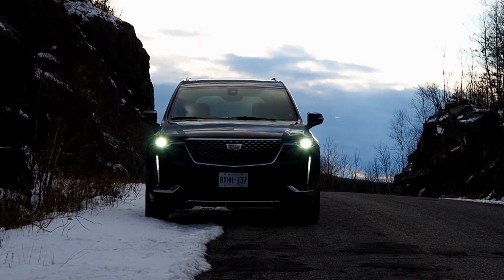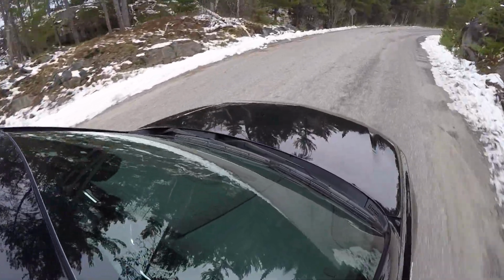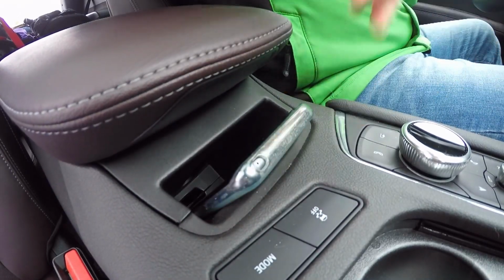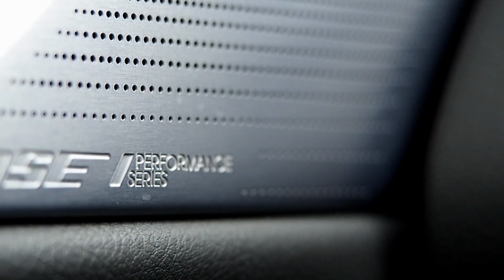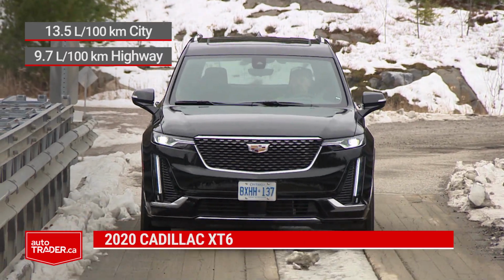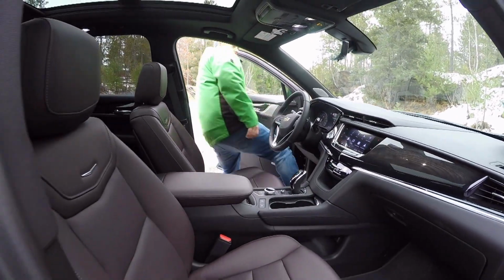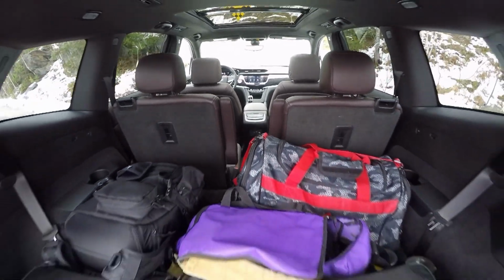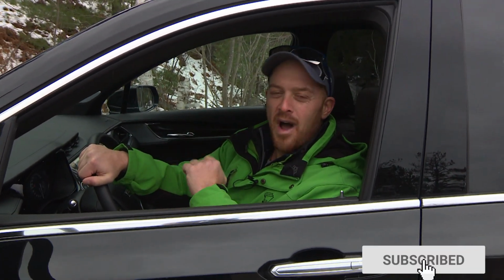2020 Cadillac XT6 Review - New 3-Row SUV is like a Vacation on Wheels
2020 Cadillac XT6 Full Review

In this video, Justin does a full review of the new 2020 Cadillac XT6, a three-row, seven-seat luxury SUV. Thanks to its excellent ride quality, friendly tech, and excellent nighttime driving experience, this new luxury crossover from Cadillac has quickly earned a place as one of Justin's favourites!